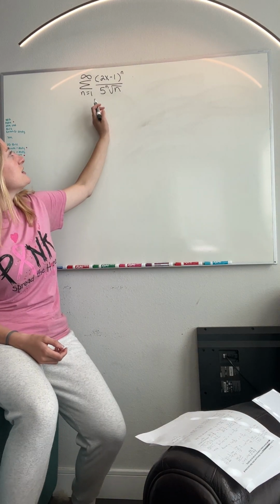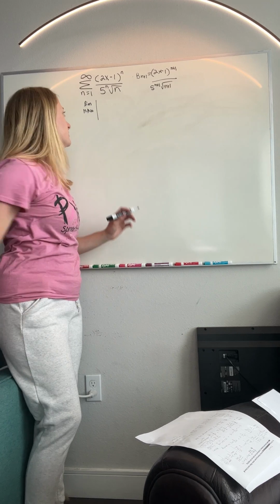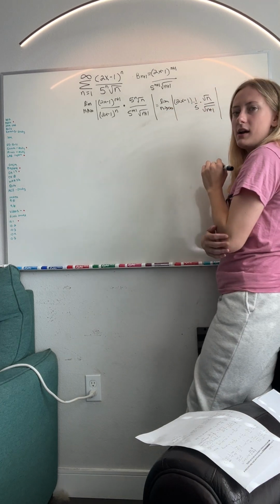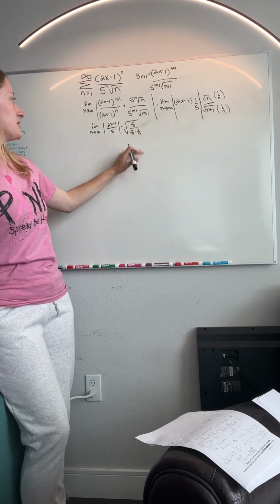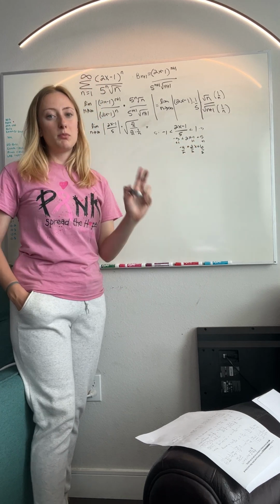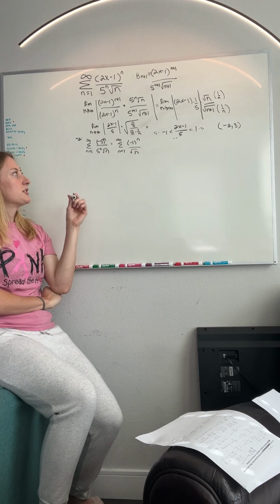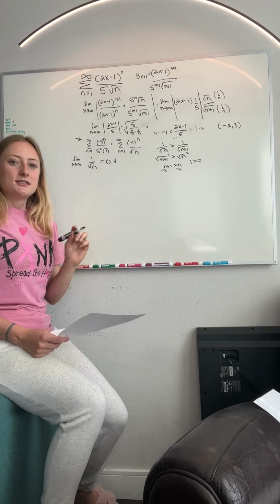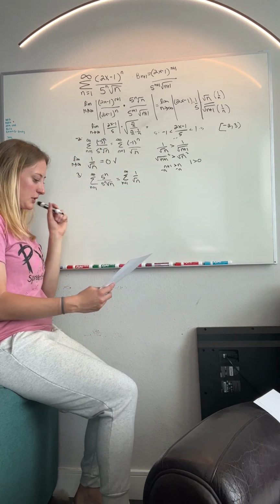Exam 3 problem 4b